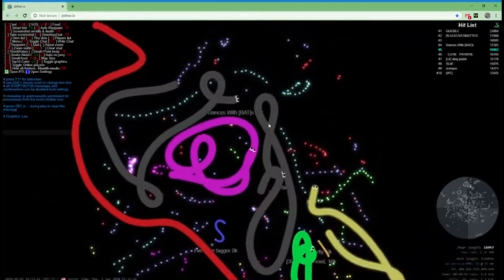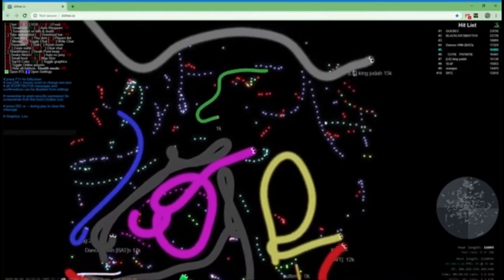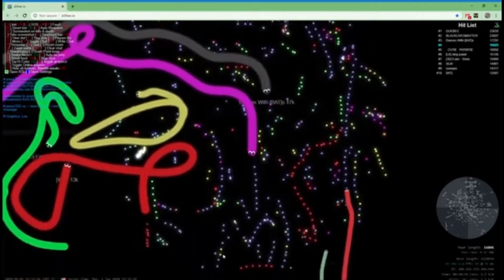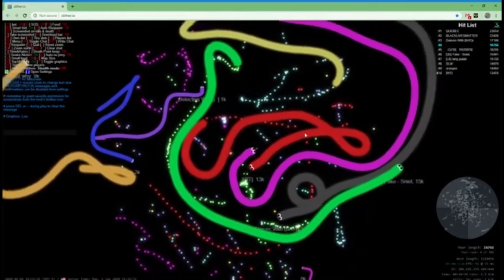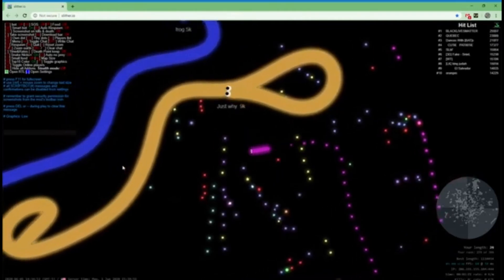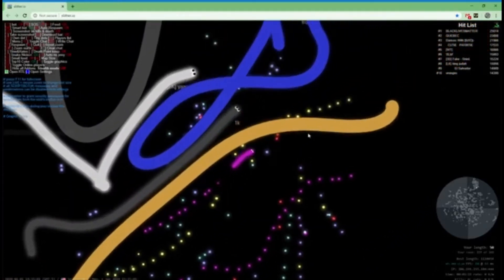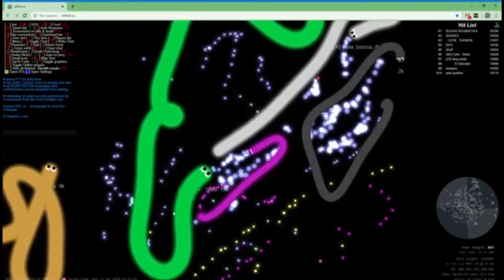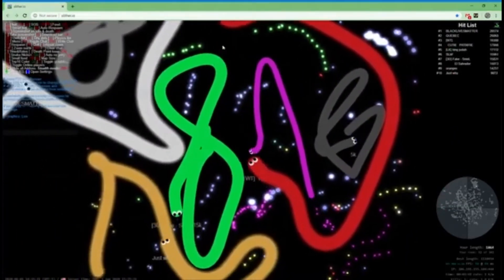Slither [B][a][t][s][t][a][B] Day Off Part 2 (18)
Revenge was rather easy :)
Epic @ 1:32